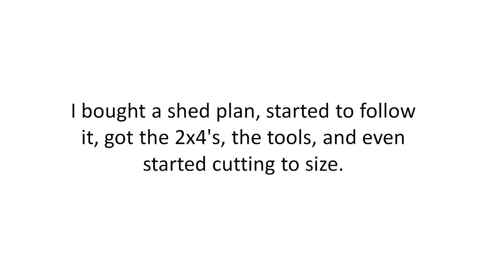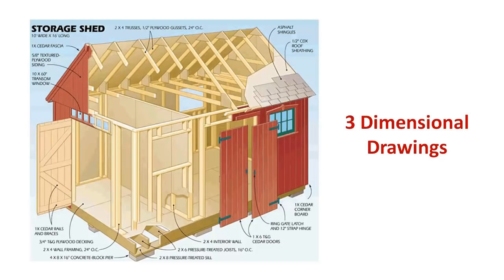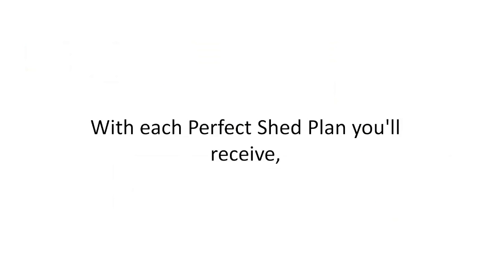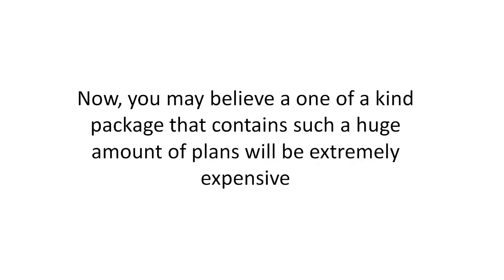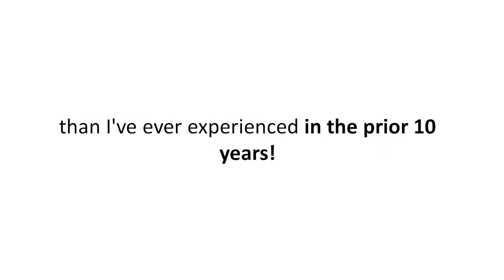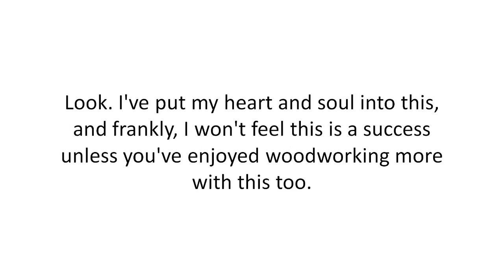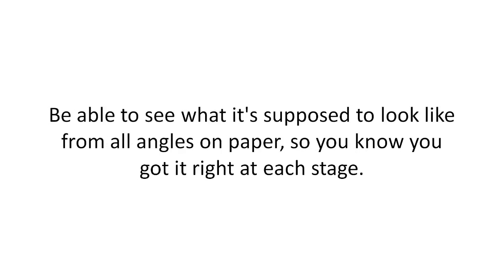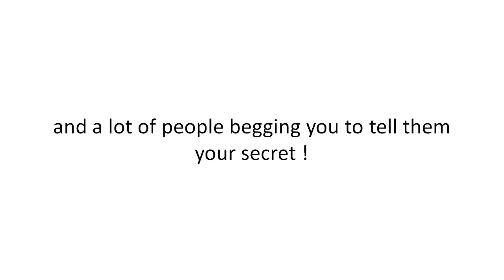Build ANY Shed In A Weekend 🚪 Start building amazing sheds the easier way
Now You Can Build ANY Shed In A Weekend Even If You've Zero Woodworking Experience!

Start building amazing sheds the easier way with a collection of 12,000 shed plans!

Hey there,If you enjoy building sheds like I do, here's a great site for you to download shed plans

Plans So Complete, They Build Themselves!

Ryan is giving away over 12,000 step-by-step and easy to build shed plans...with instructions so precise, they practically BUILD THEMSELVES!

It is simply one amazing collection with the largest amount of shed plans I've ever come across...

Download over *12,000* fully detailed shed plans and start building your next shed easily and quickly

But you got to act fast because this is a time sensitive offer.

I've been told by Ryan that his special launch price will end in the next few days.

If you want to build sheds the EASIER and FASTER way, than I urge you to get in while its cheap.